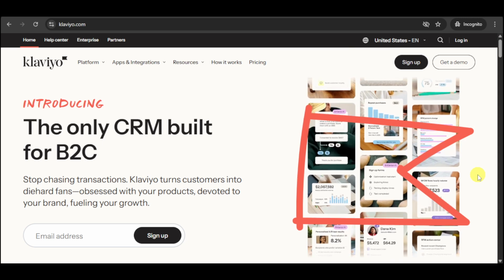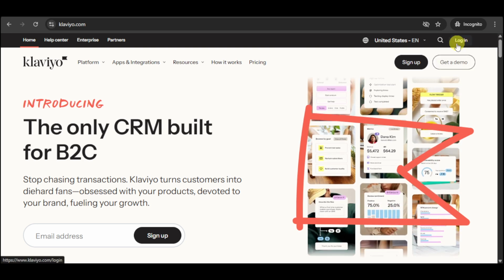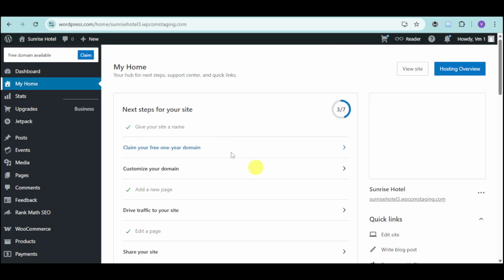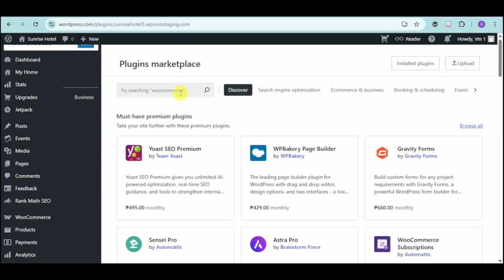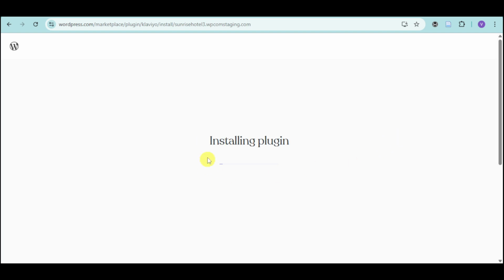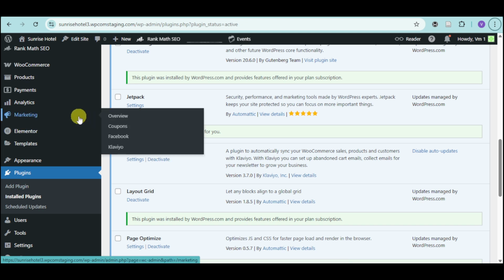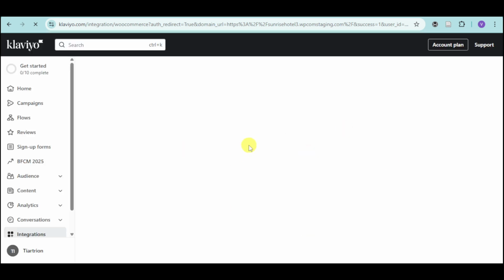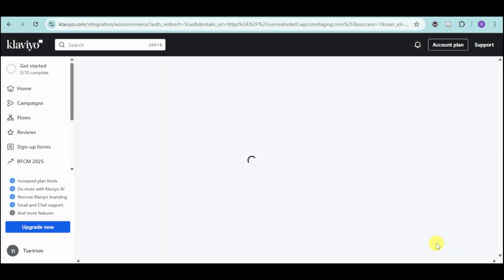How to Integrate Klaviyo with WordPress 2025 | Connect Klaviyo with WordPress (FULL GUIDE)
Want to connect Klaviyo to your WordPress site for smarter email marketing? In this step-by-step tutorial, I’ll show you how to integrate Klaviyo with WordPress. You’ll learn how to install the Klaviyo plugin, sync your site with Klaviyo, and set up forms to capture emails directly from your WordPress pages. Perfect for bloggers, businesses, and eCommerce sites that want to grow their audience with automated Klaviyo campaigns.